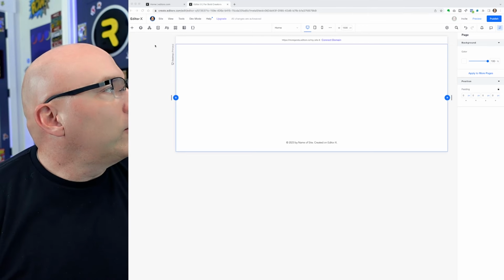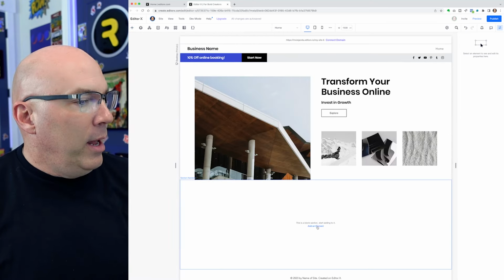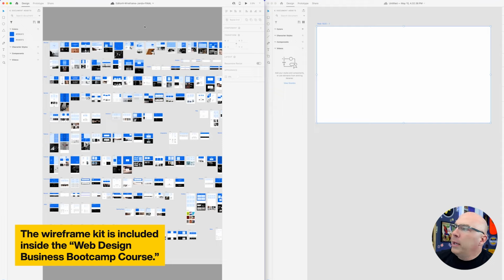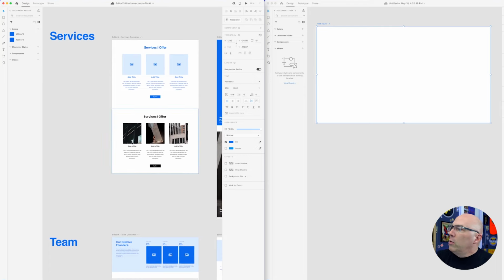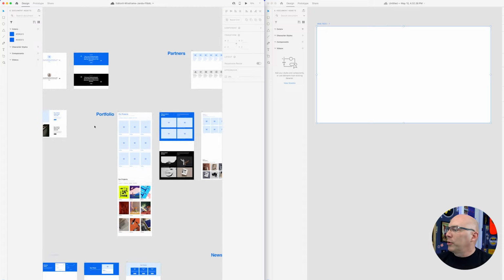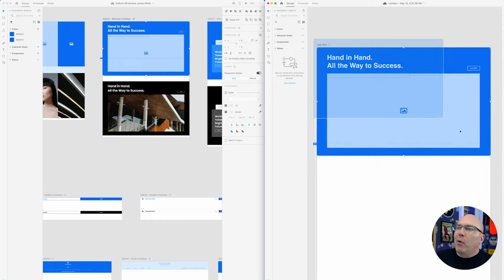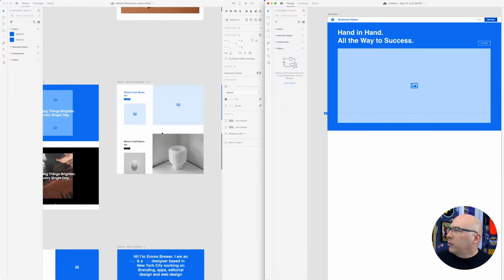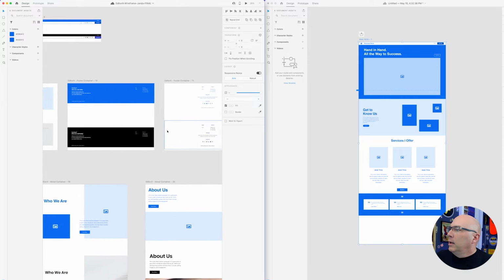UX Design and Website Wireframes with Editor X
🔥 Join More Creative Academy and build a better creative business.
⚒️ Courses + live coaching + community + 300 hours of training. $47/month.
Do you build websites using Editor X? This video will speed up your wireframe process and might change your life. In this video I share some tips on using Editor X for website design with the help of my wireframe kit from the Web Design Business Bootcamp course. I walk you through the process of creating wireframes and using Editor X compositions to build a website without using code. I also discuss the website production process including UX design to help you work with your freelance or creative agency clients.

00:00 Introduction
01:06 Brief Overview of Editor X Using Compositions
04:10 Editor X Wireframe Kit and UX Design Using Adobe XD
14:45 Web Design Business Bootcamp and the Wireframe Kit
16:13 Concluding Thoughts on UX Design and Editor X

The new standard in website design.